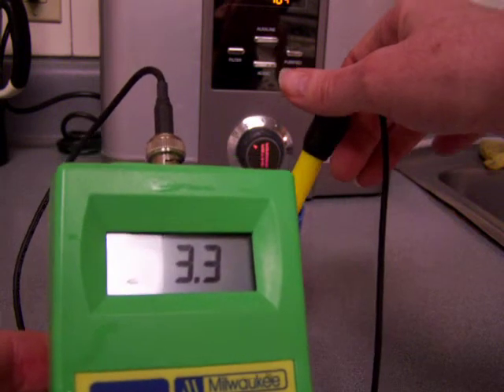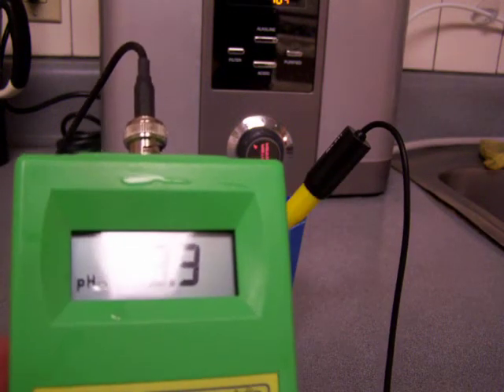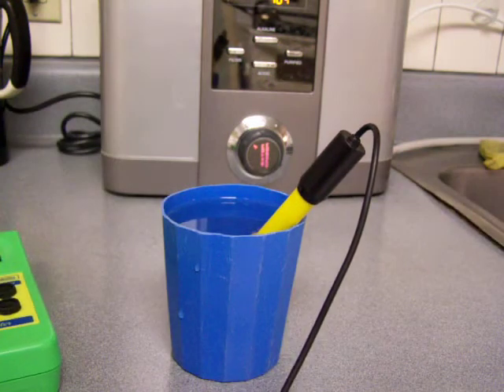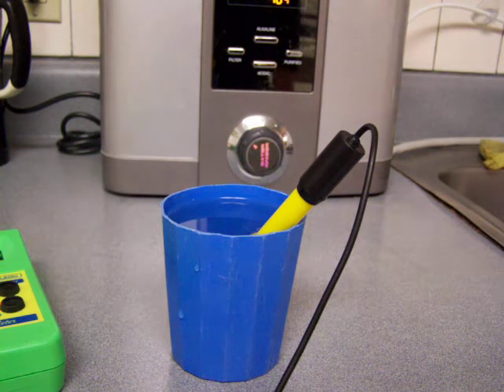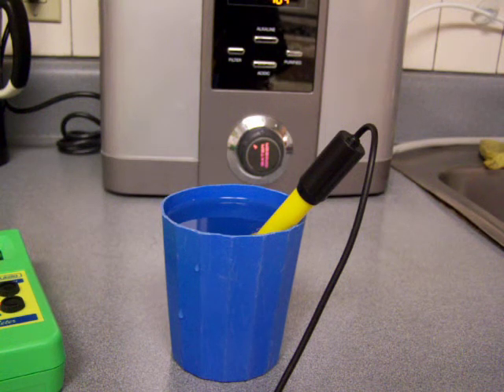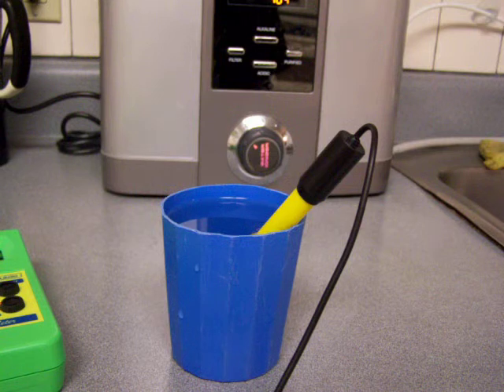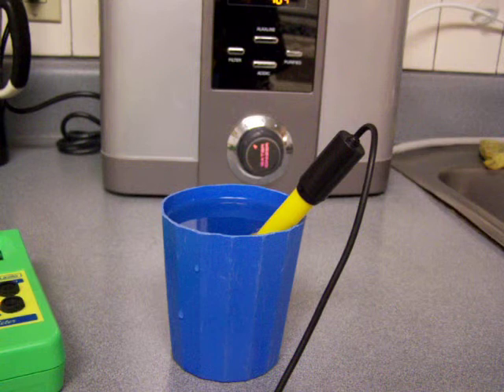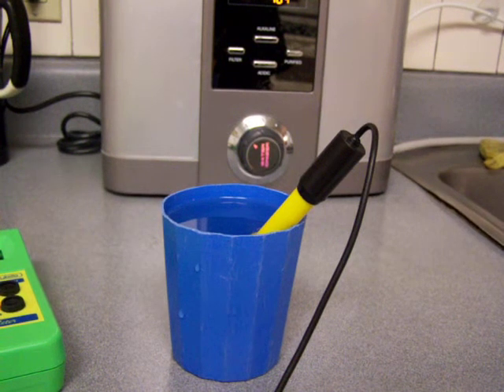athena-water-ionizer-testing-pH-of-boiled-acidic-water.mov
, is testing to see if the pH changes after low "acid water" [from her Athena water ionizer] is boiled. She already knows from prior testing that alkaline water will lose most of its alkaline benefits/qualities when it's boiled [it goes to about neutral or below].  But will acidic water lose its acidic pH after boiling? Or perhaps it will stay the same, become more acidic, or become more alkaline! Watch the video to find out.